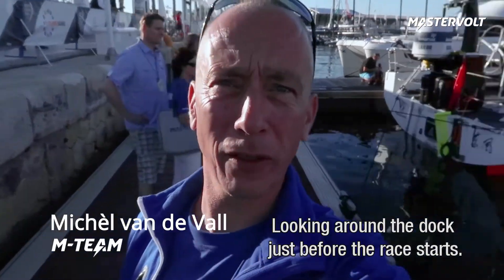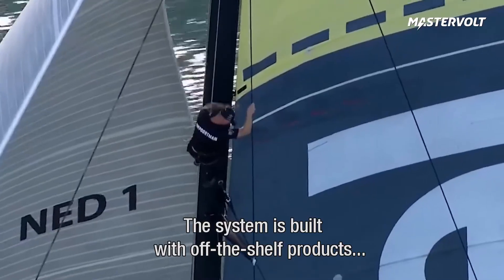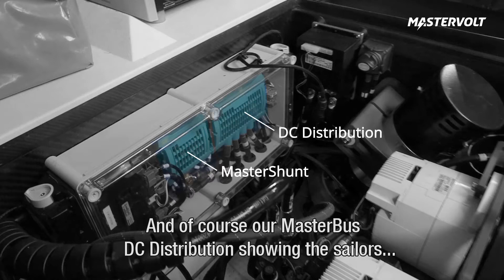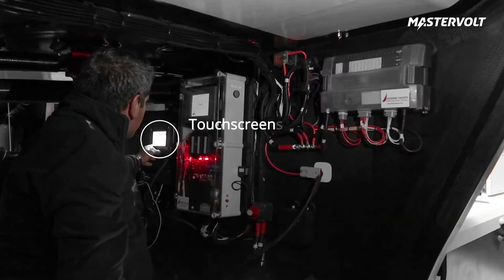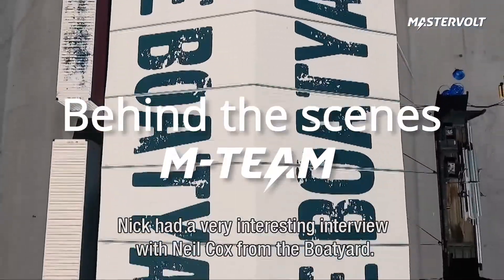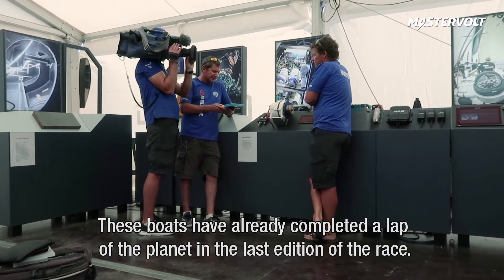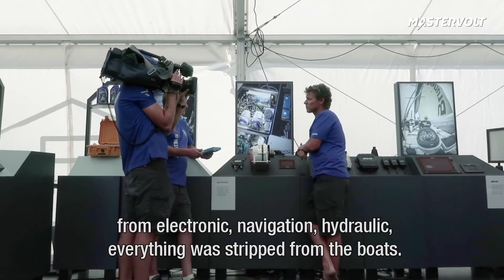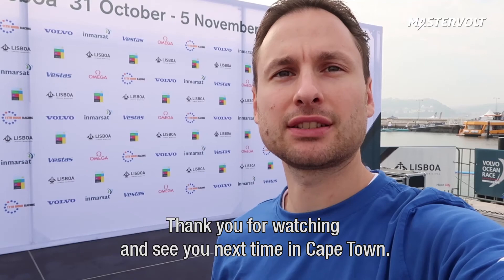Neil Cox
Neil Cox, Head of the Boatyard, gives you an extensive look inside the electrical system on every boat participating in the Volvo Ocean Race.